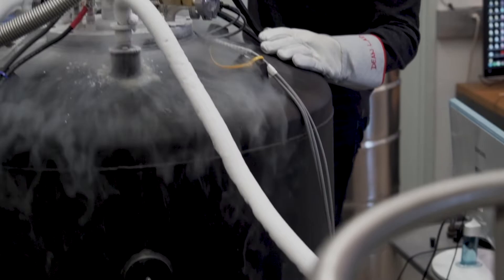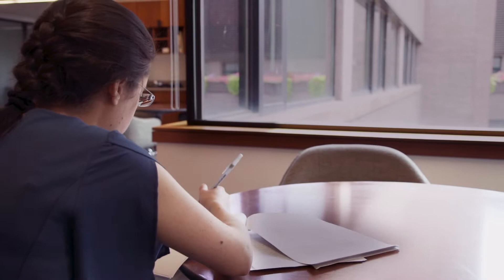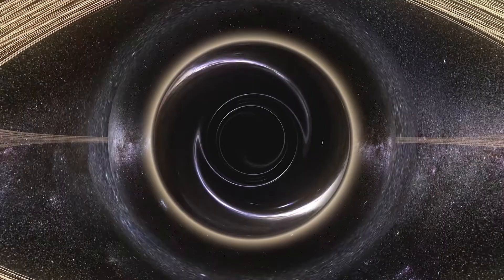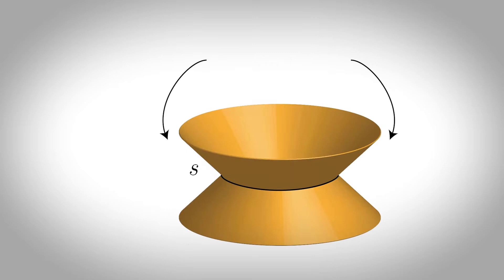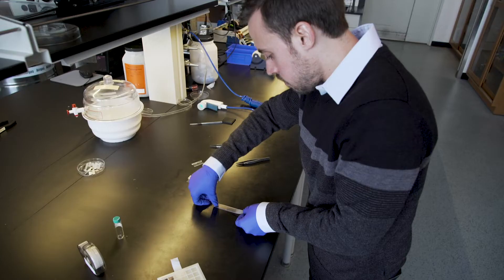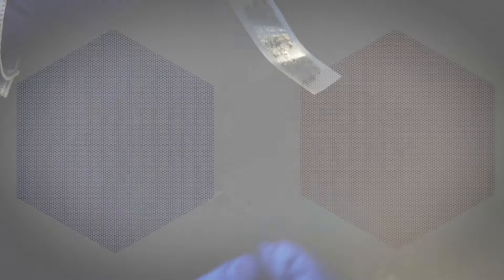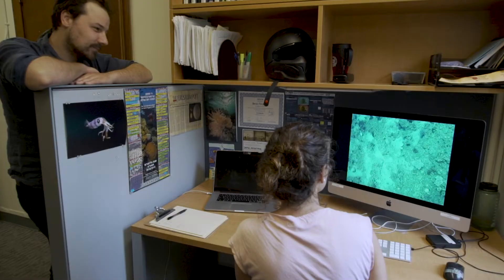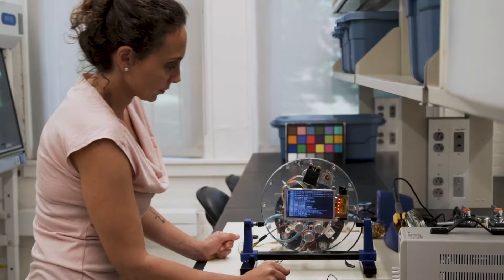2019 Blavatnik Regional Awards Honorees in Physical Sciences & Engineering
Recognizing the Tri-State area’s most talented and promising postdoctoral researchers, the Blavatnik Regional Awards named three honorees in the category of Physical Sciences & Engineering (PS&E). Meet Netta Engelhardt, PhD, a theoretical physicist that was nominated by Princeton University (now at MIT) for her groundbreaking contributions to the theoretical understanding of classical and quantum gravitational physics, who was named the 2019 Blavatnik Regional Award Winner in PS&E. Her field connects Einstein’s general theory of relativity with modern quantum information theory. 2019 Blavatnik Regional Awards Finalists in PS&E include condensed matter physicist, Matthew Yankowitz, PhD, nominated by Columbia University (now at the University of Washington) who is working in an experimental area of “Twistronics” which entails modifying a new class of materials called van der Waal materials, with applied pressure, inducing superconductivity in multi-layer graphene; and Derya Akkaynak, PhD, a mechanical engineer and oceanographer nominated by Princeton University (now at Harbor Branch Oceanographic Institute) who made significant breakthrough advancements in the field of computer vision and underwater imaging technologies, resolving a key technical problem—the reconstruction of lost colors and contract in underwater imagery.